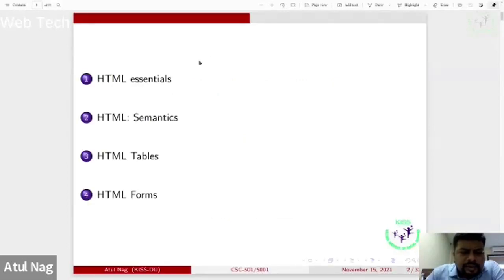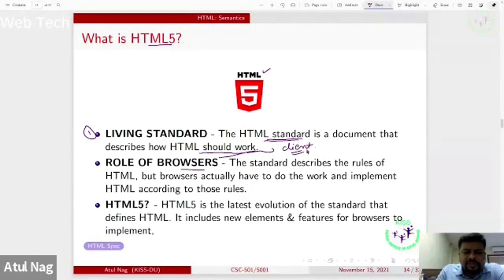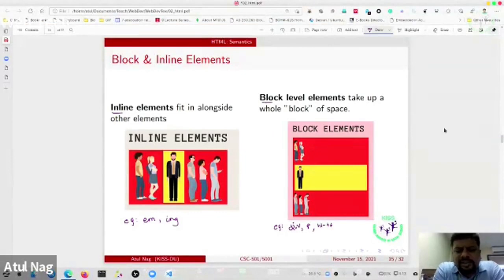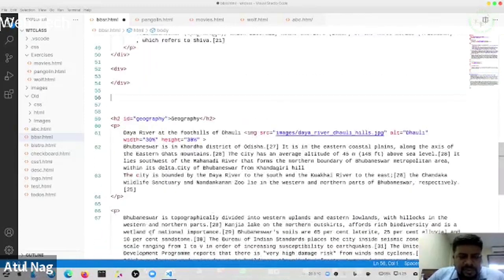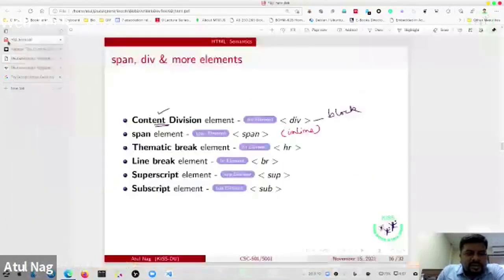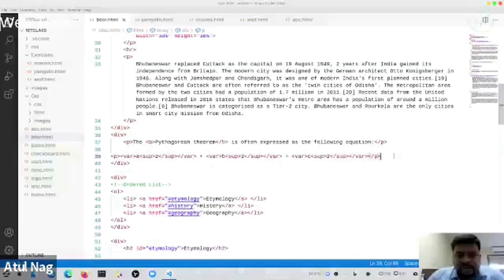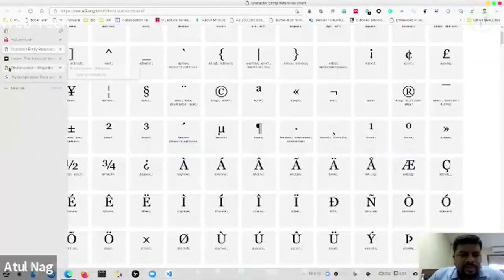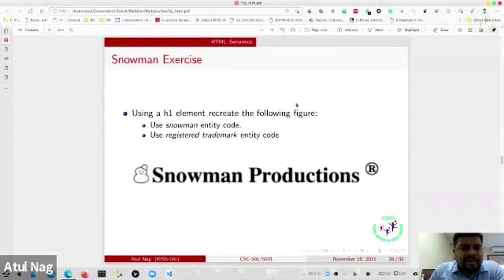Web Technology Class - 15